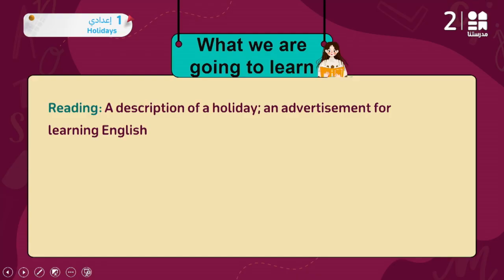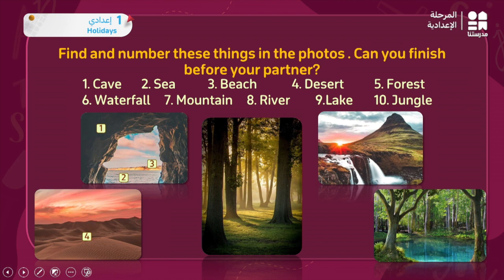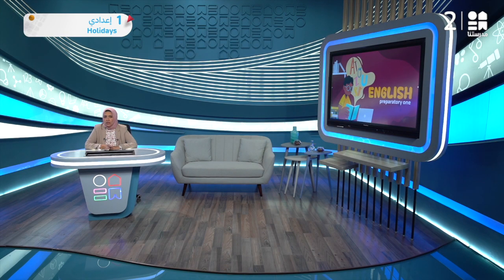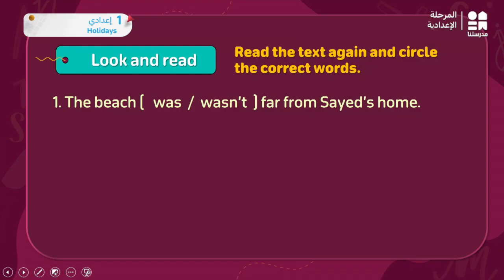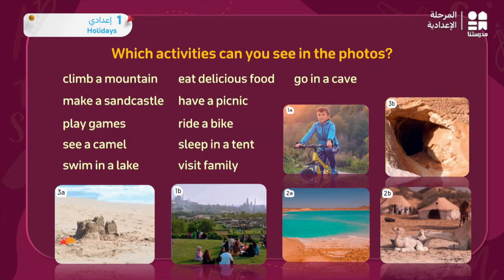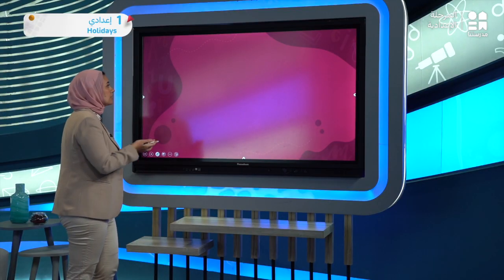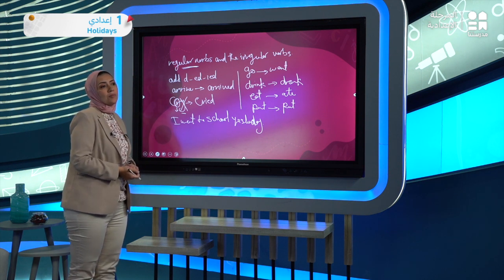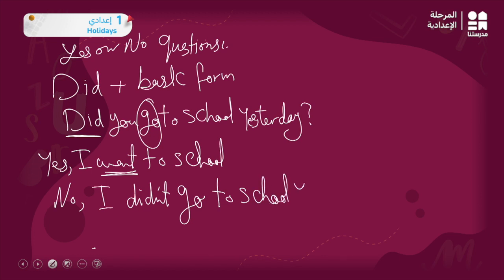Holidays | English | الصف الأول الإعدادي part 1